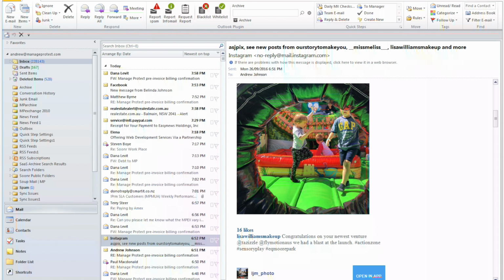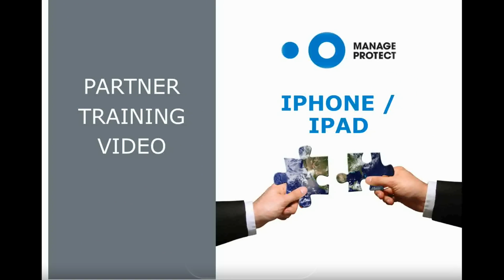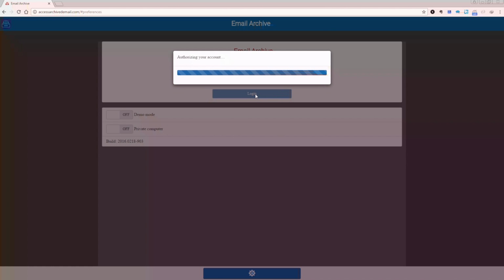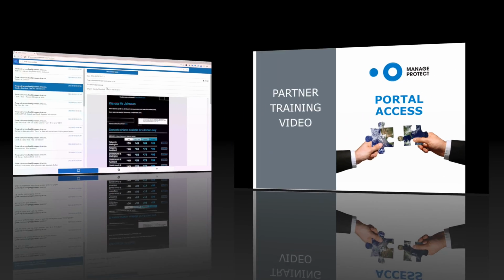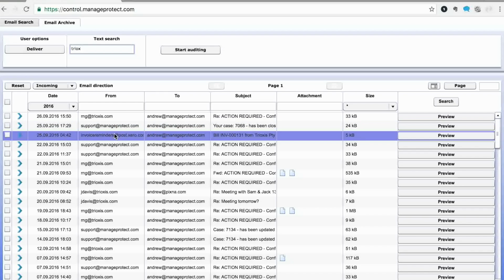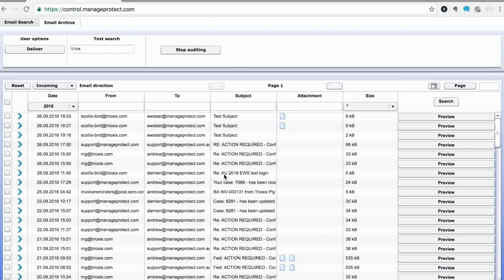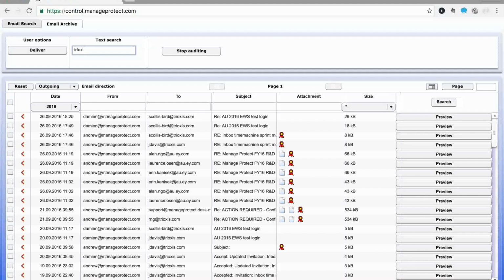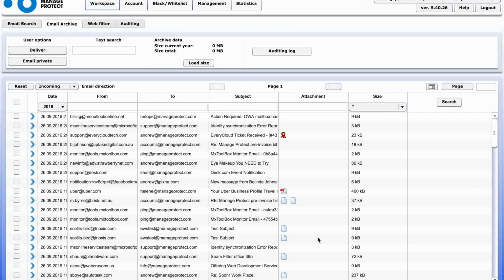MParchive Access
This video is about MParchive Access